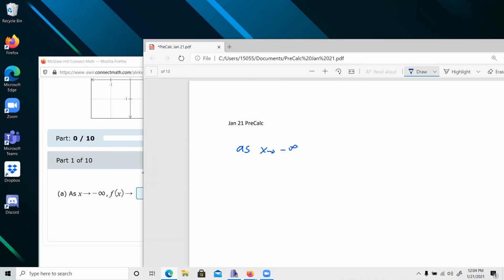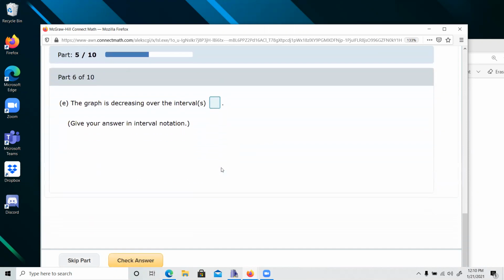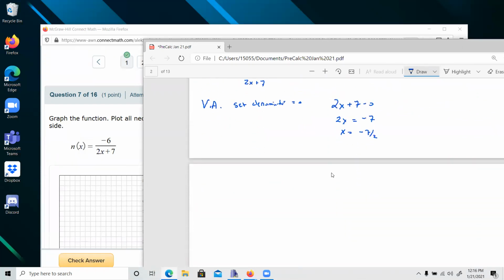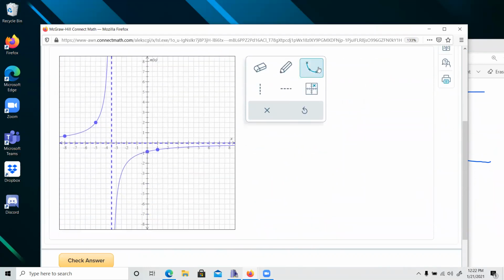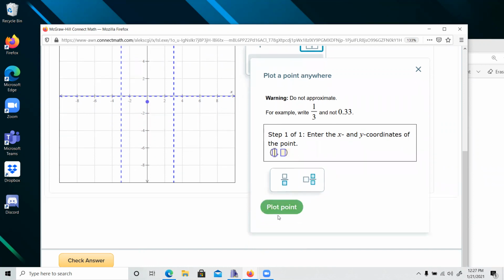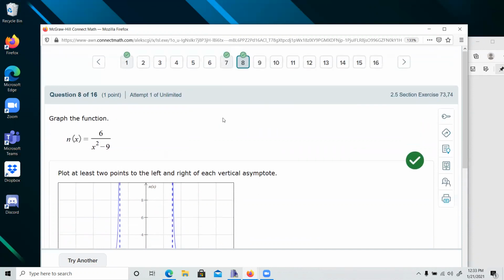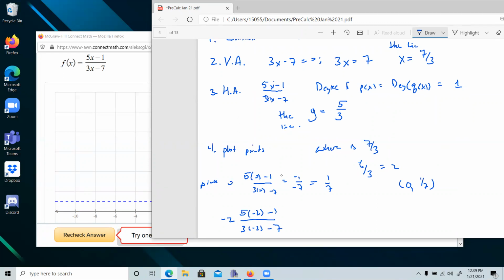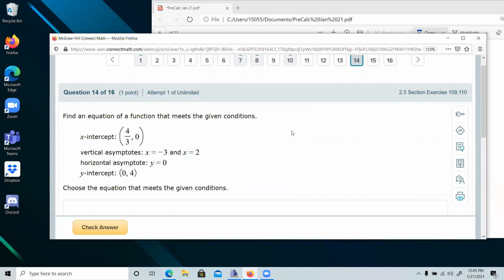PreCalc Lecture 4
more examples of rational functions